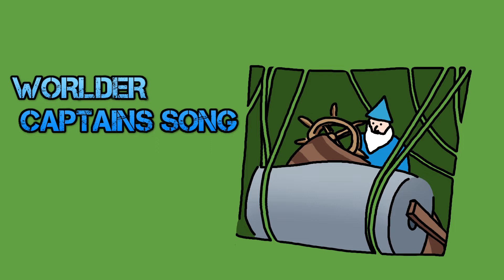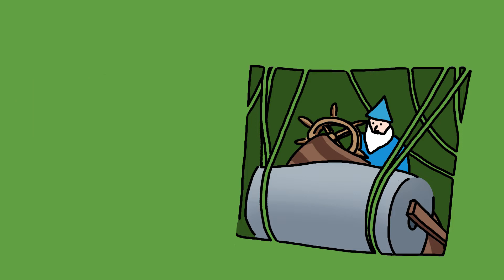WORLDER - Captains Song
Part of a set of backer rewards for a Kickstarter.
Big thanks to David Colin for the donation, hope you get a kick outta the track